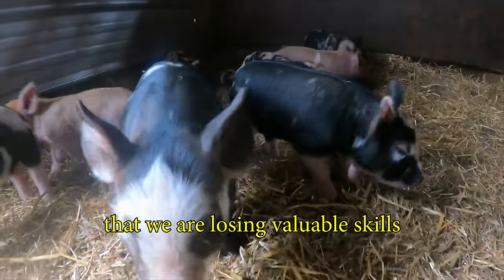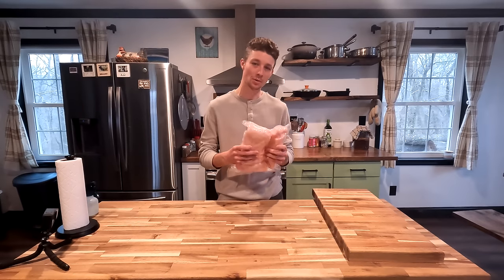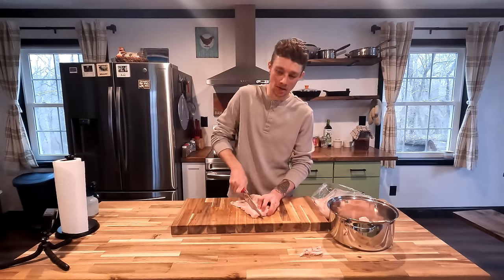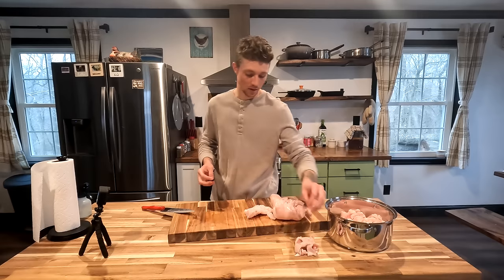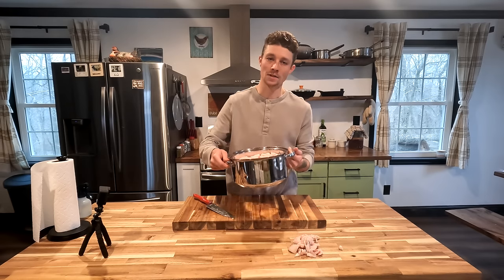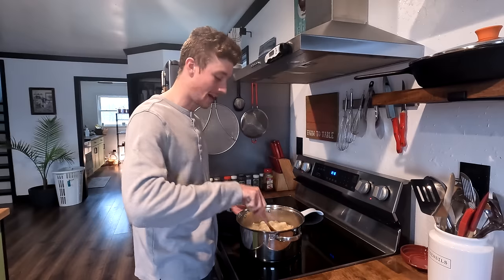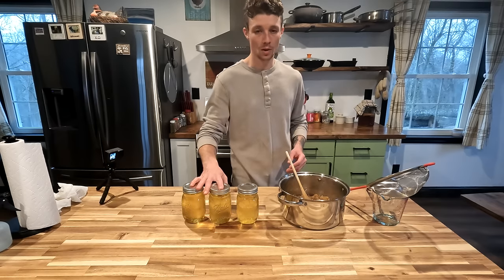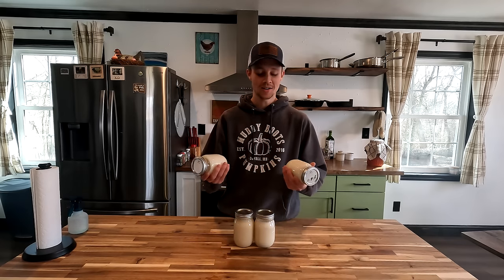Going Back To Tradition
I am no expert! Just a guy that doesn't trust big corporate America to make decisions for me and my family. It's a safe bet that if we've been eating it for centuries, our bodies can process it better then new products like vegetable oil.

To Keep up with everything that doesn't make it into our videos and for Early Access to Videos join our Members area 😊

Links